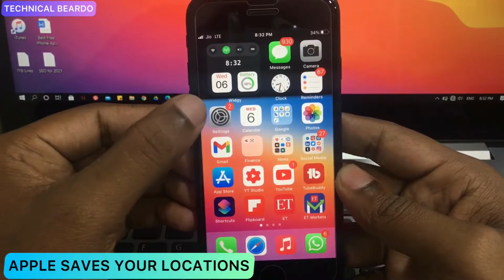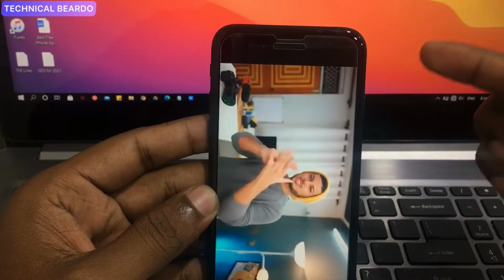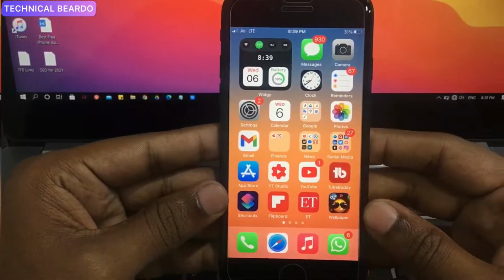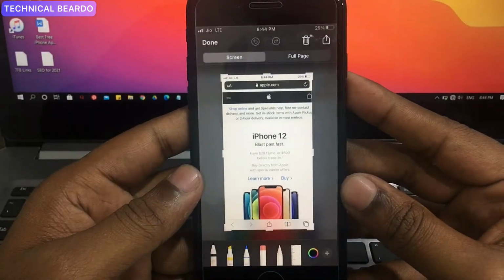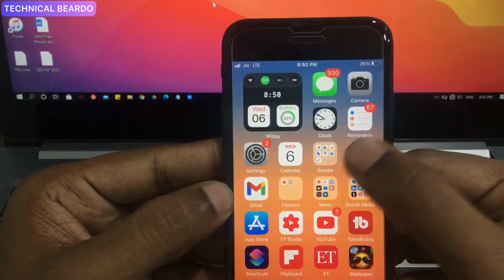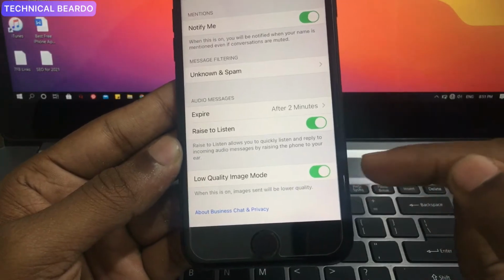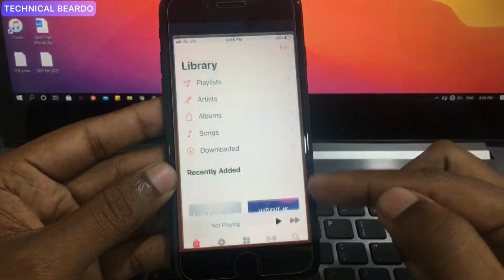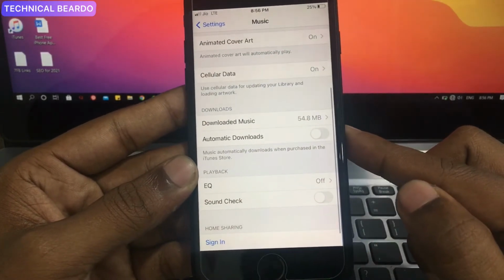9 HIDDEN iPhone SECRETS you never knew existed | iPhone best Tips and Tricks 2021| iOS 14 Tricka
9 Hidden tips and tricks about the iPhone you didn't know existed in 2021. They are actually hidden and many iPhone users are unaware of them.
About Video:
Find out best iPhone tricks and tips. There are many iPhone secrets Apple doesn't tell us.
iPhone XR hidden features.
iPhone tricks Apple won't tell you.
iPhone tricks and tips.
iPhone secrets 2021.
iPhone hidden features iOS 14.
iPhone 7 tips and tricks 2021.